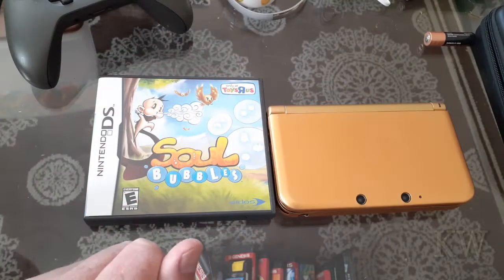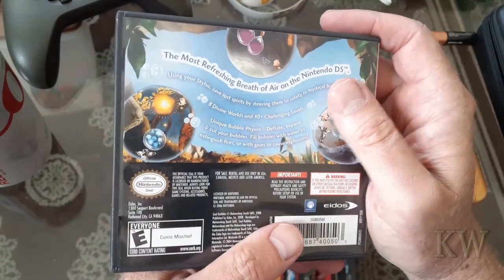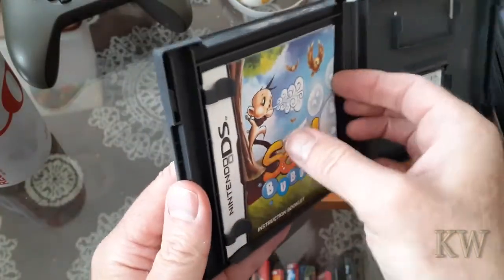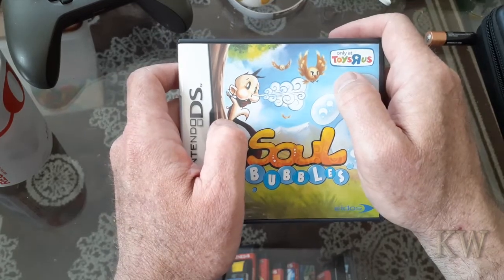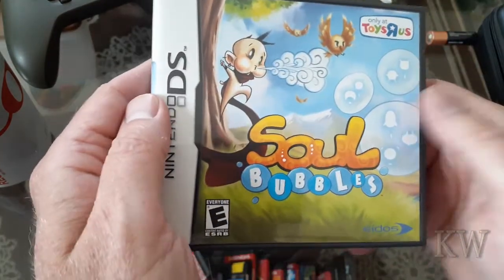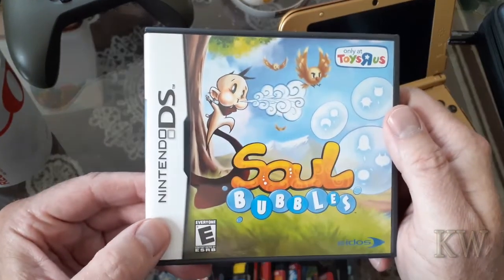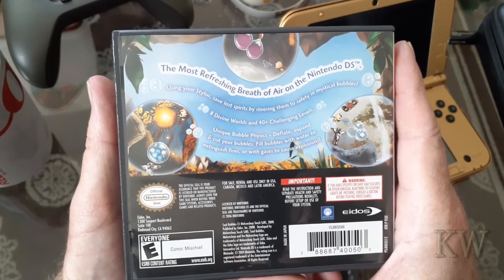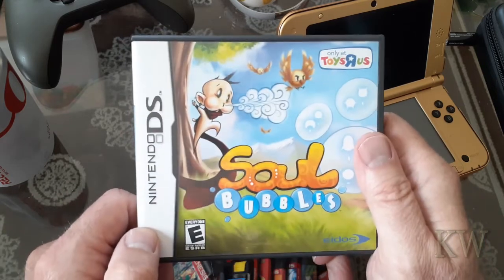Soul Bubbles on the Nintendo DS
What to do on a Memorial day weekend. how about some Nintendo DS...
Today we check out Soul Bubbles.